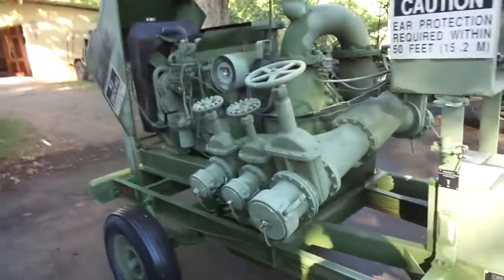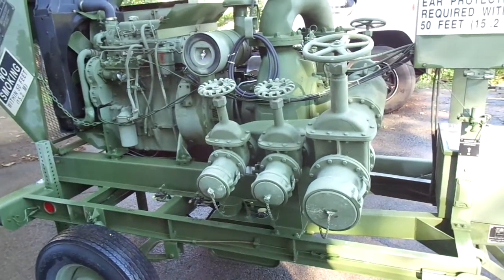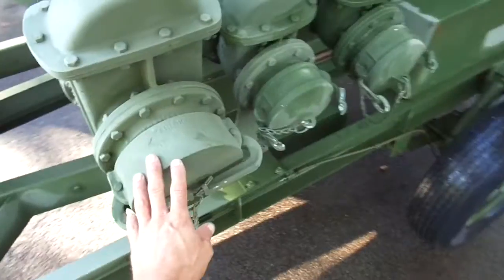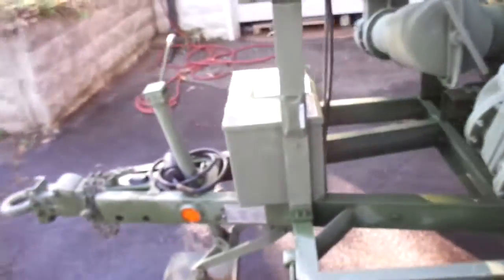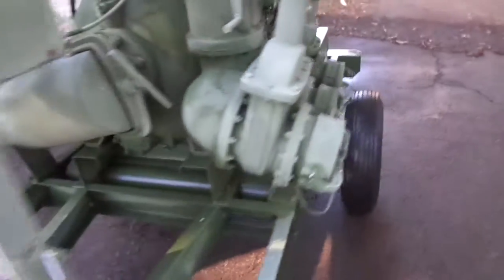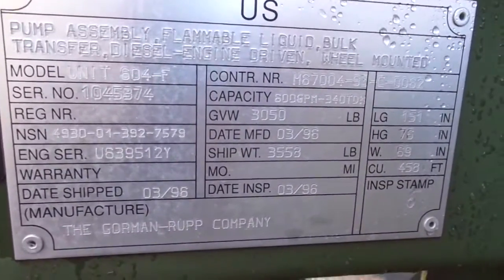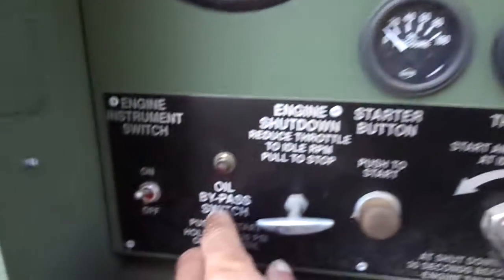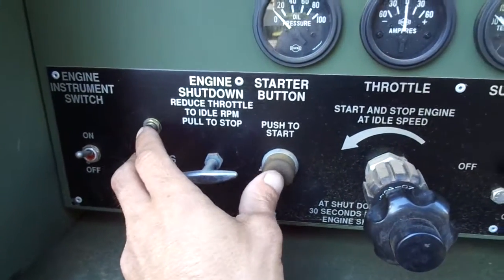gorman 600gpm pump